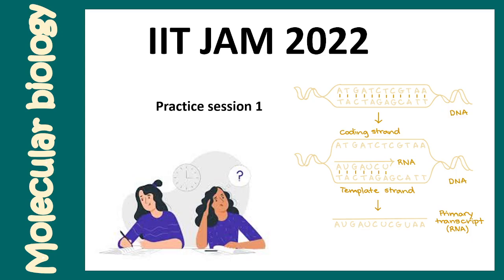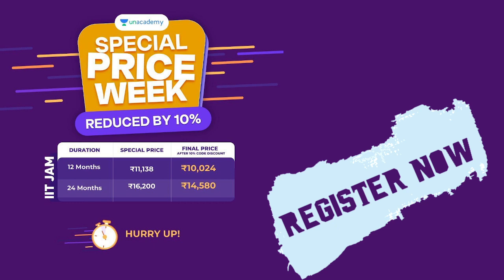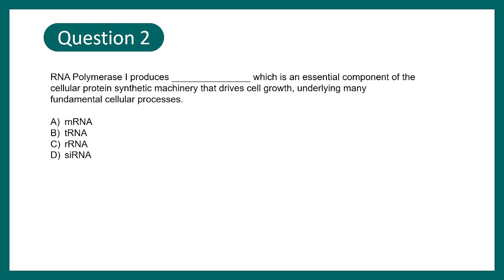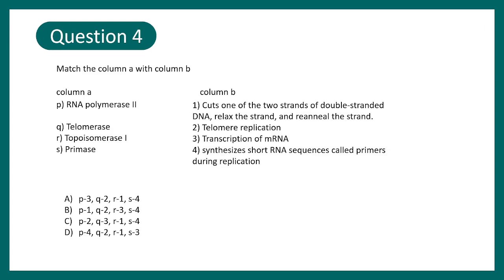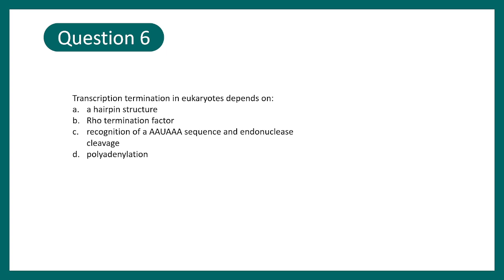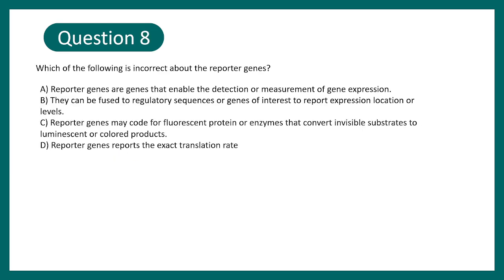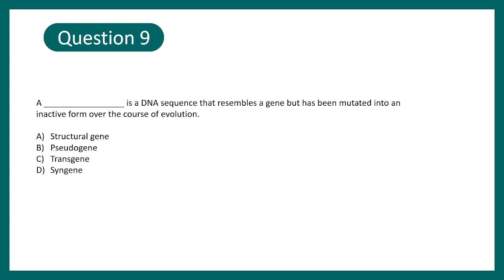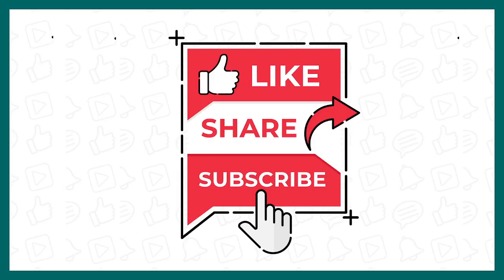Molecular biology MCQ PRACTICE session 1 for IIT JAM2022 | IIT JAM | GATB | CSIR | GATE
Attention IIT-JAM Aspirants ! We have a new set of batches dedicated for JAM 2022 launching on 17th  November, 2021.
Start Date: 17th November 2021
Batch Name - Legacy Practice Batch with PYQ's for IIT JAM Mathematics: 2022 - Batch I
Batch Name - Legacy Practice Batch with PYQ's for IIT JAM Physics: 2022 - Batch I
Batch Name - Legacy Practice Batch with PYQ's for IIT JAM Chemistry: 2022 - Batch I
Batch Name - Legacy Practice Batch with PYQ's for IIT JAM Biotechnology: 2022 - Batch I
Also, take TIFR -Full length Mock | Free | 2nd and 3rd Sat of Month | 9 am
Dates : 13th, 20th Nov 2021
For more such information follow @unacademy.iitjam on Instagram